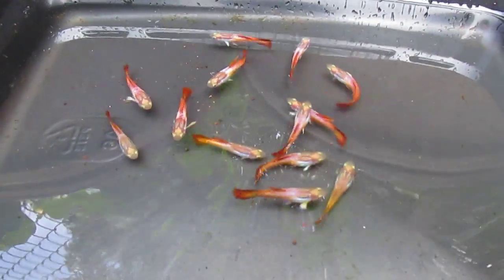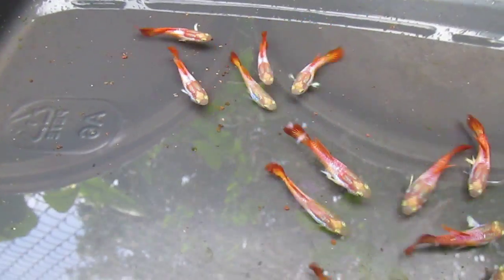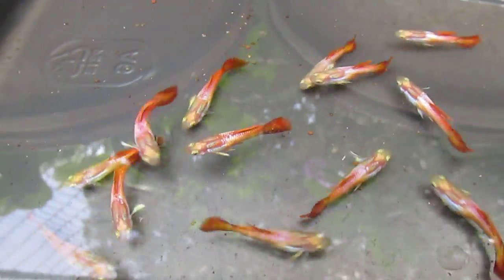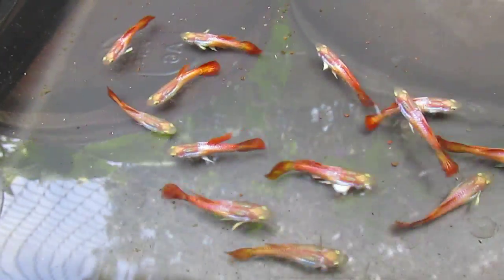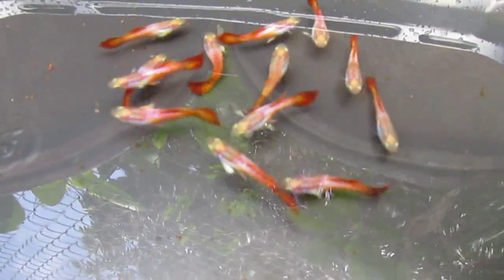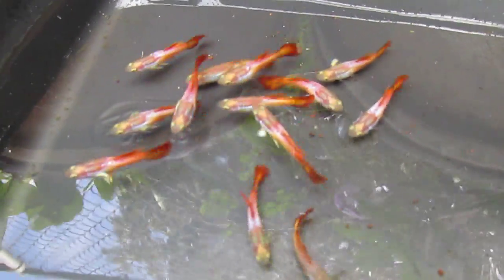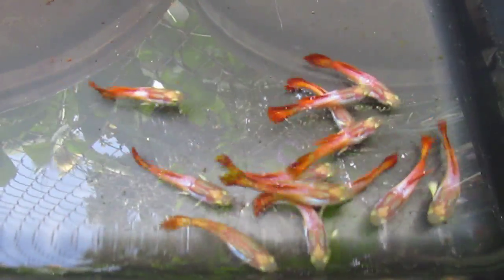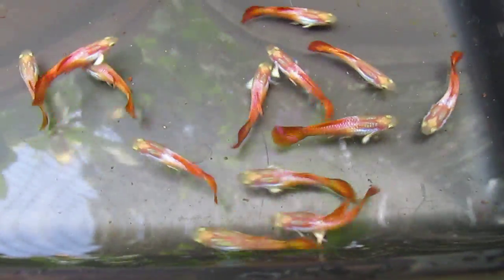Elusive and Confusing Colored Pectoral Fins on these Guppies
Even though their father and grandfather had color on both their pectoral fins, the 53 day old males of this third generation express this trait only on one side or not at all.